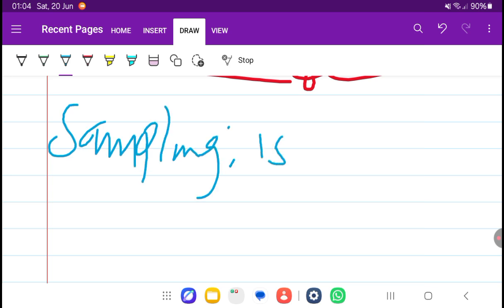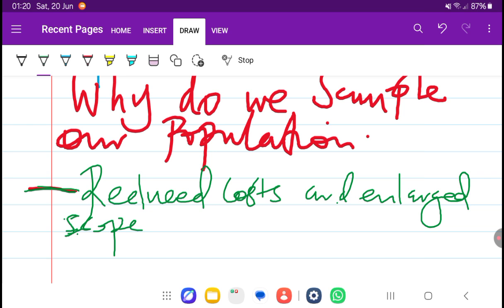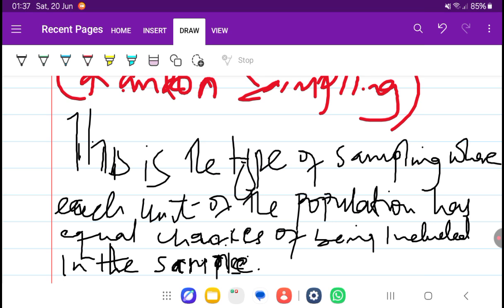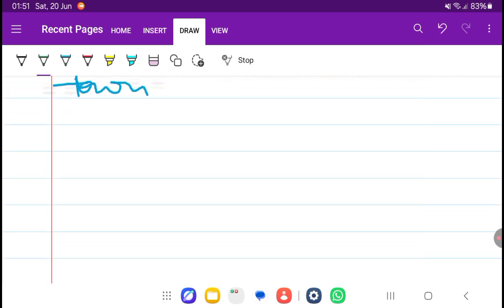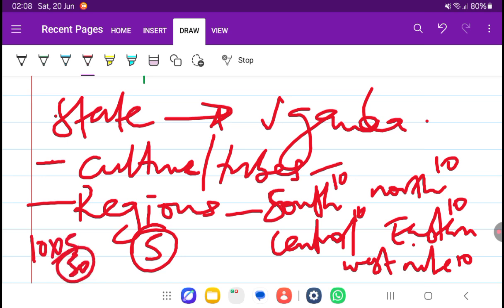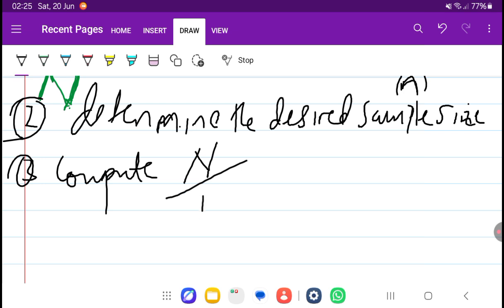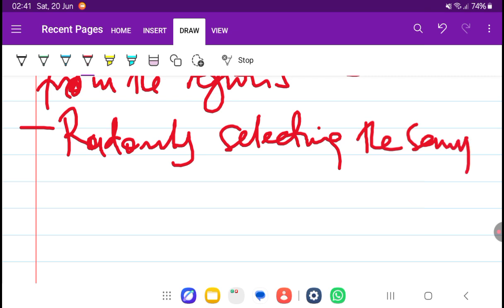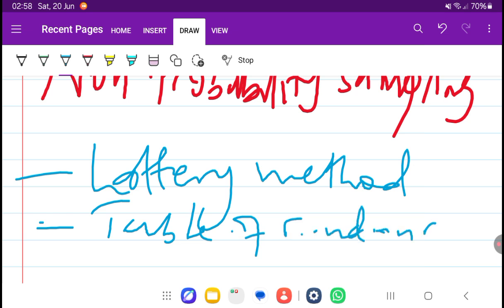20 June 2026